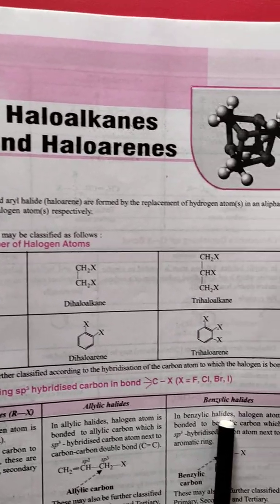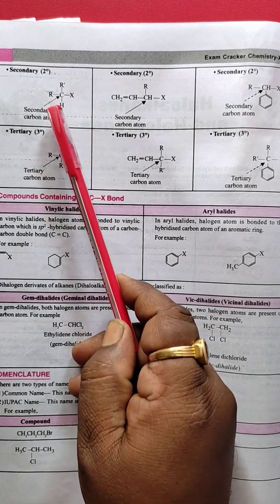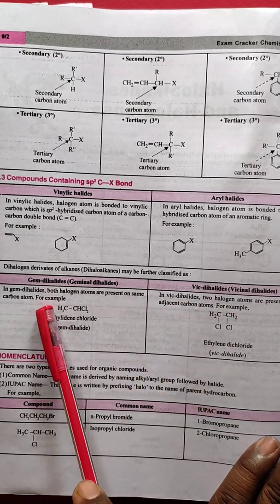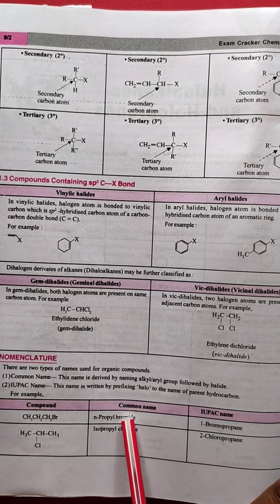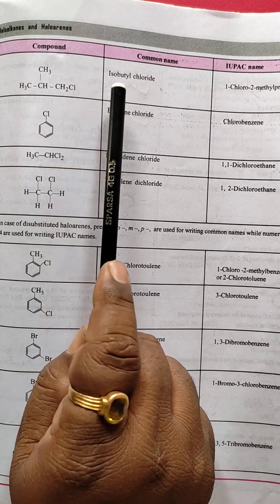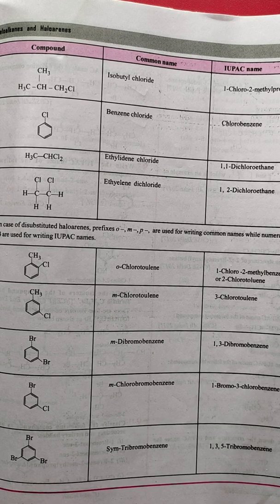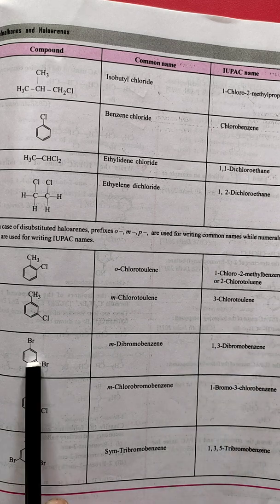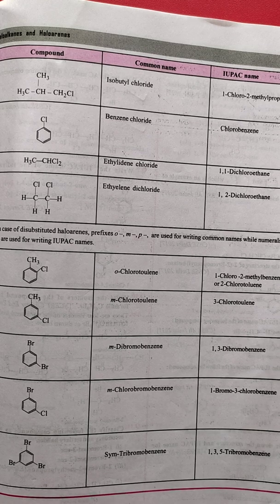Chap 10 Haloalkanres and haloarenes (part 1)